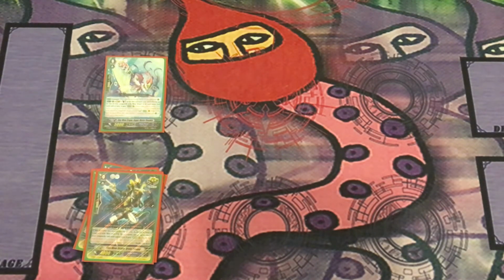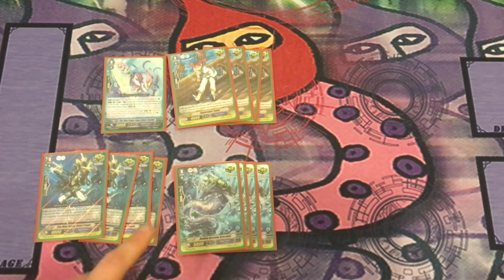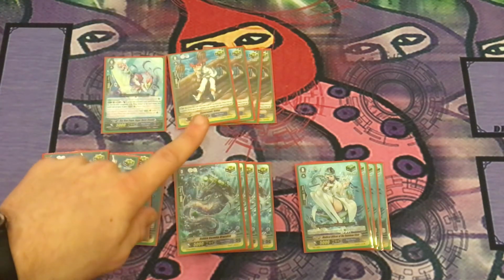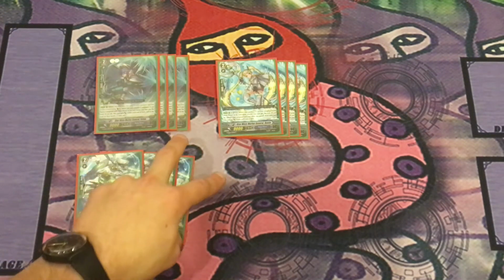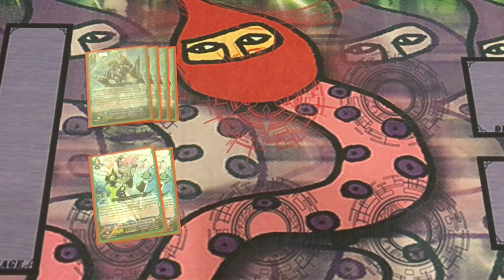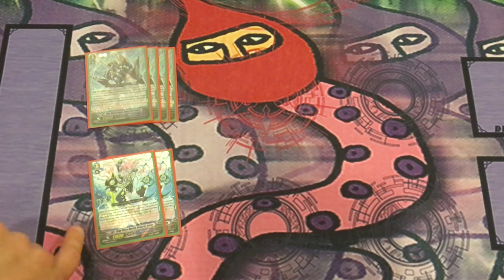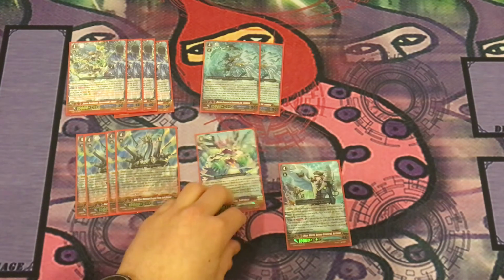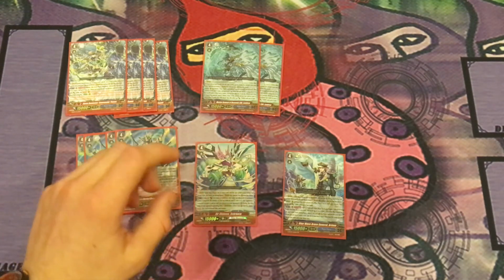Cardfight!! Vanguard Deck Profile: Blue Wave post-BT09 prototype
I decided to play with my seamen again because I haven't uploaded in  while.

Deck list:

1x Blue Wave Dragon, Dagger Master Dracokid

4x Blue Wave Soldier, Brutal Trooper

4x Supersonic Sailor

4x Medical Officer of the Rainbow Elixir

4x Bubble Bazooka Dracokid

4x Ocean Keeper, Plato

4x Kelpie Rider, Nikki

4x Battle Siren, Stacia

2x Dispatch Mission Seagull Soldier

4x Tidal Assault

4x Blue Wave Marine General, Foivos

4x Blue Wave Marine General, Damia

4x Blue Wave Dragon, Anger Boil Dragon

2x Blue Wave Marine General, Iason

1x Blue Wave Dragon, Tetra-drive Dragon

4x Storm Dominator, Commander Thavas

4x Blue Wave Marshal Dragon, Tetra-boil Dragon

2x Marine General of Heavenly Silk, Lambros

1x Air Element, Sebreeze

1x Blue Wave Brave General, Artiom

2x Blue Storm Deterrence Dragon, Ice Barrier Dragon

1x Guard Leader of Sky and Water, Flotia

1x Dark Element, Dizmel